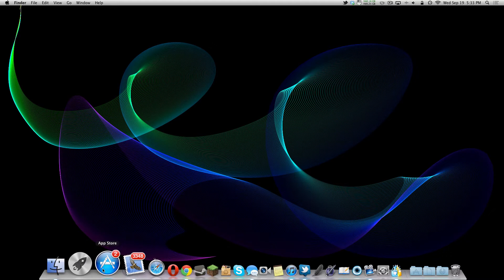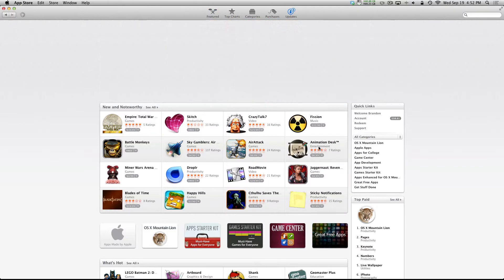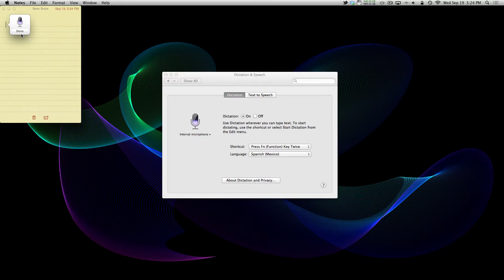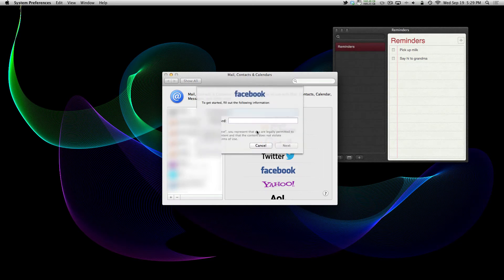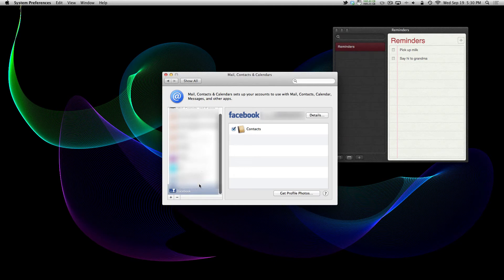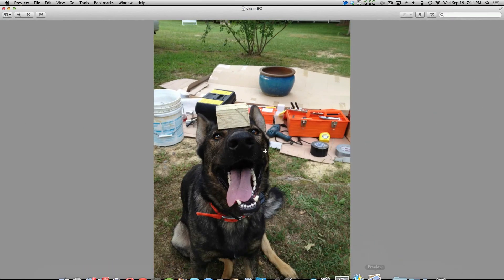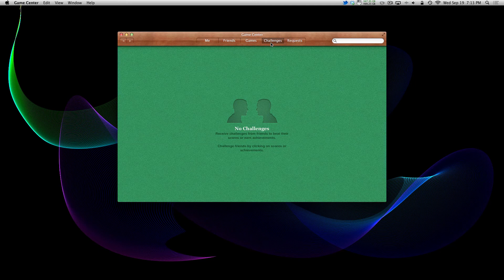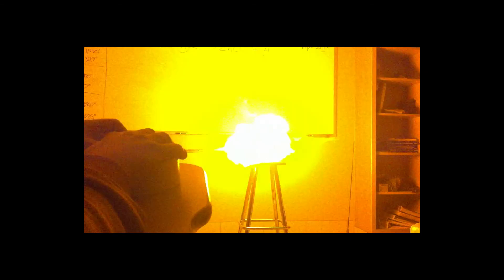*NEW* Mac OS X 10.8.2 - What's New (Facebook, Game Center, Phone Number Directed to Mac)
Any questions, just leave them down below :D